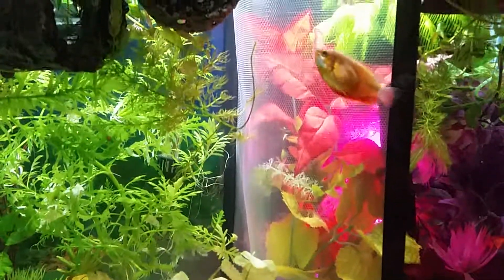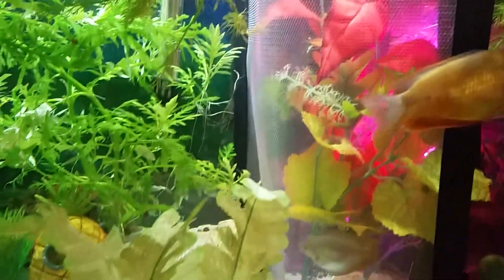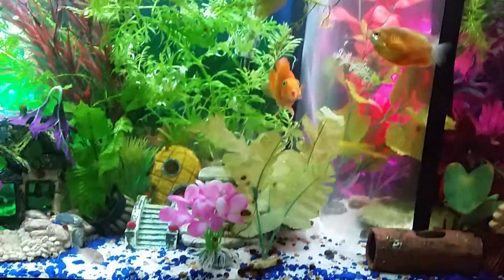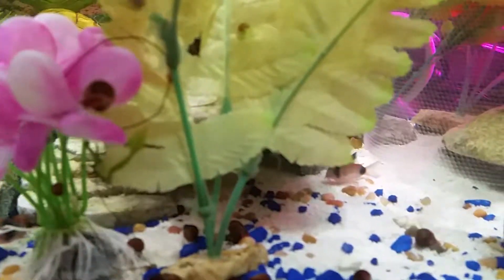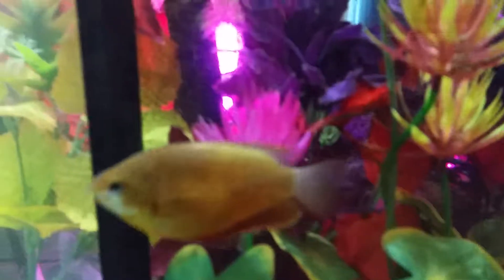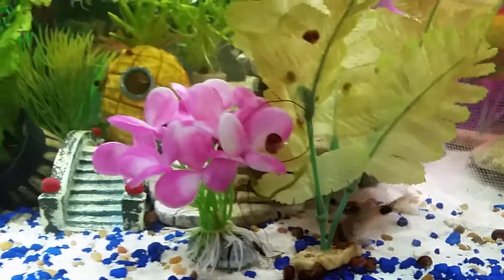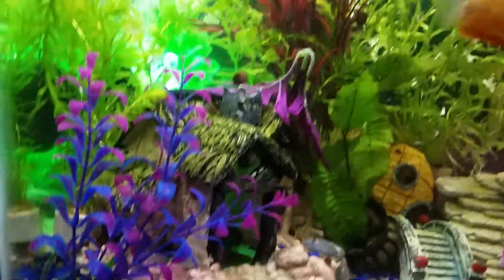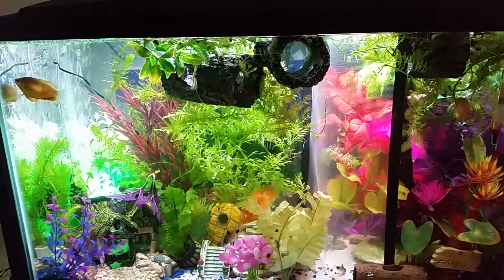August 18, 2016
Baby Blood Parrot with gourami and corys